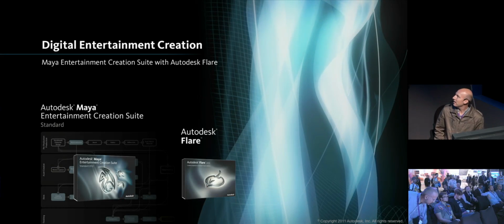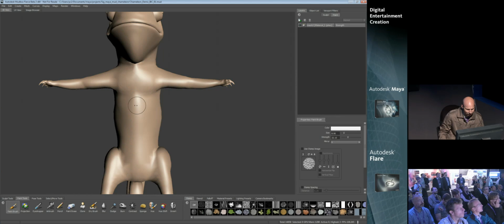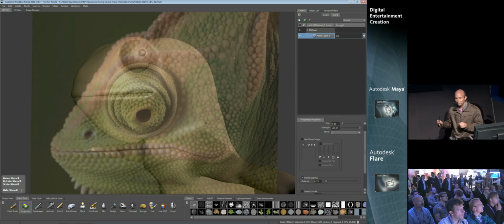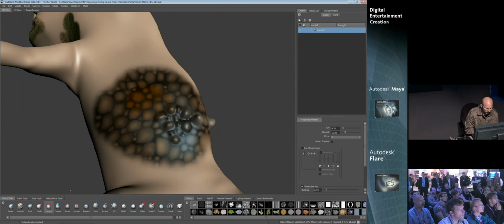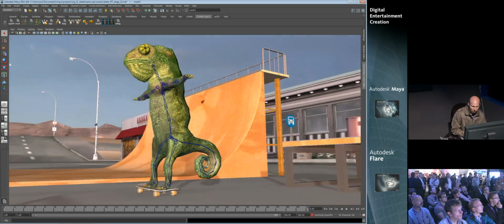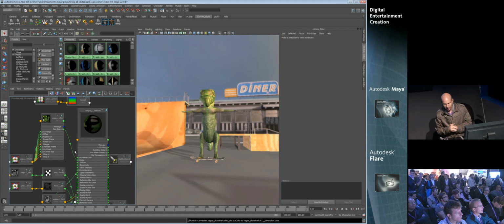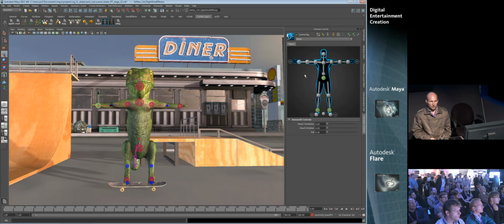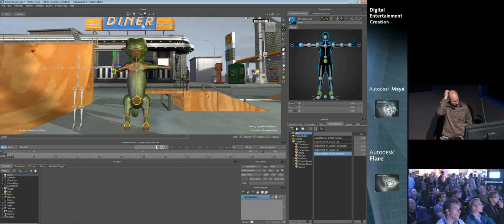Autodesk® Maya® Entertainment Creation Suite with Autodesk® Flare™ 1/2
The Maya Entertainment Creation Suite makes moving data between Autodesk products as simple as one click. See how the Maya Entertainment Creation Suite works seamlessly with the creative tools in Autodesk Flare, including Batch and the Action 3D compositing environment.